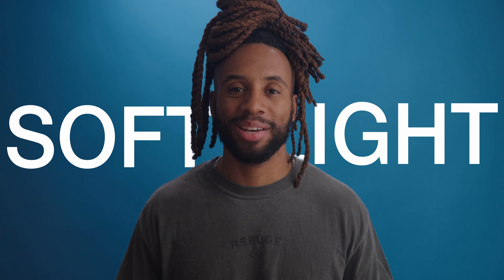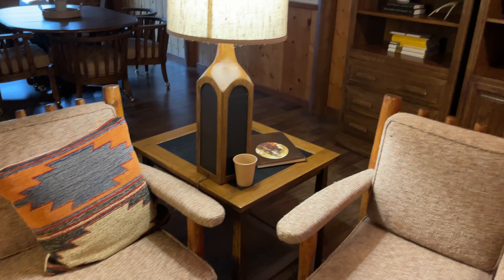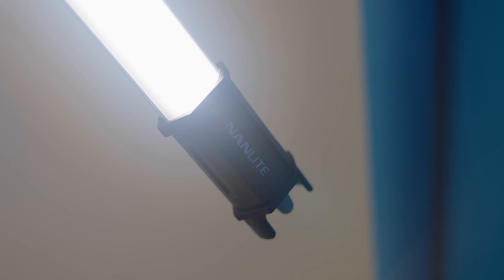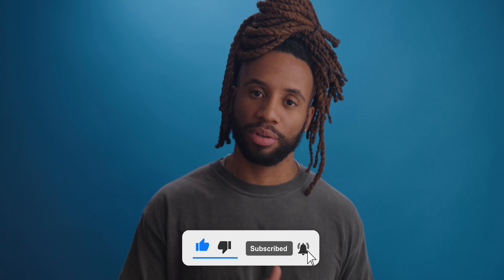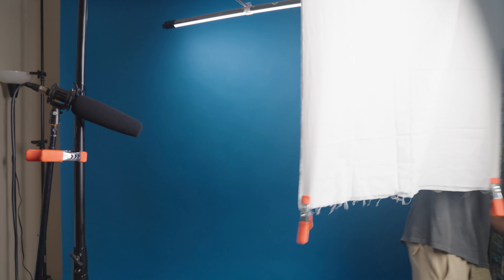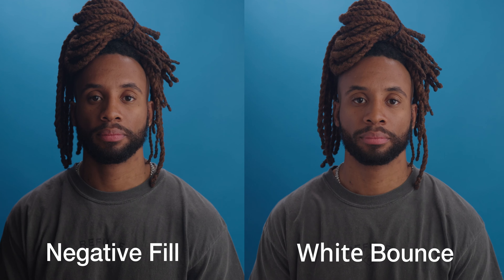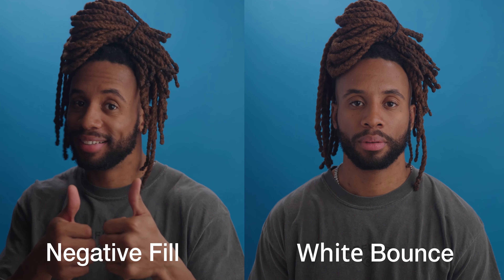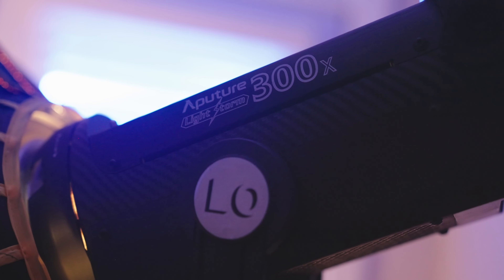How to get GREAT lighting with Sony FX3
Learn how to achieve soft light in your videos with just a single source! In this video, I'll show you step-by-step how to create a cinematic lighting setup using the Aputure 600D and a glow soft box. Get that professional interview look with double diffusion and take your videography to the next level.

⏱️ Timestamps:
0:00 - Introduction
0:18 - Lighting Equipments
1:22 - Why Soft Light?
2:14 - Filming Equipment and Settings
2:56 - CONS to Double Diffusion
4:15 - Negative Fill and Bouncing Light
5:00 - Interior Set Up